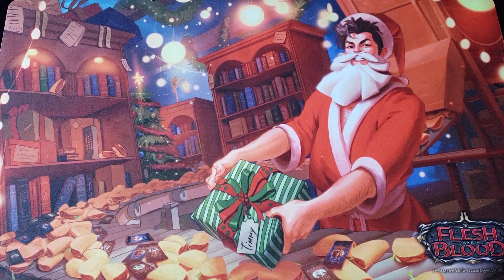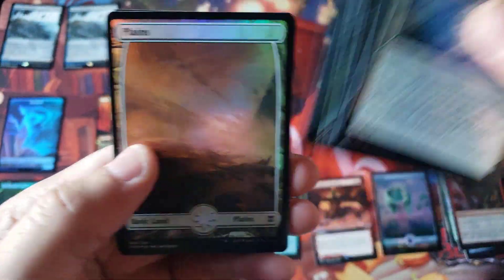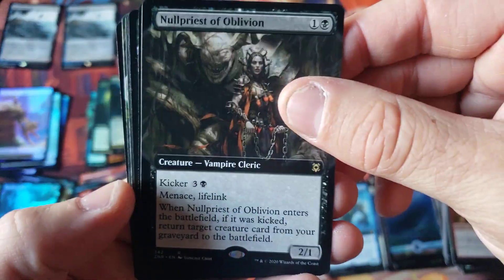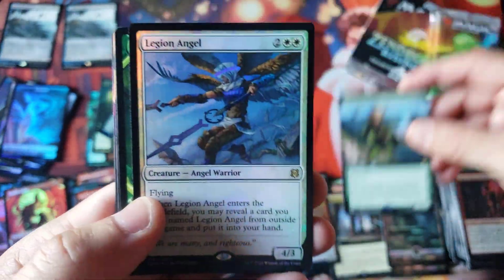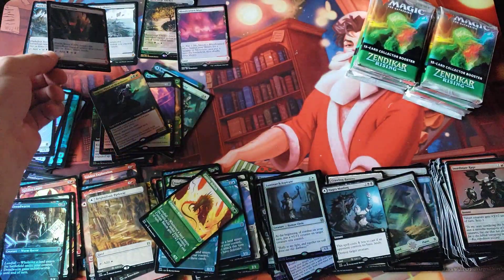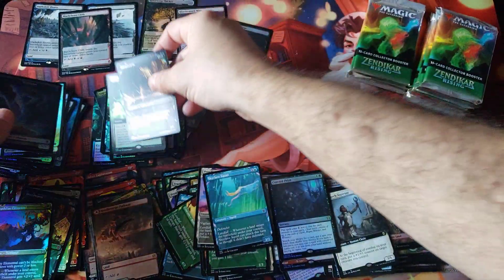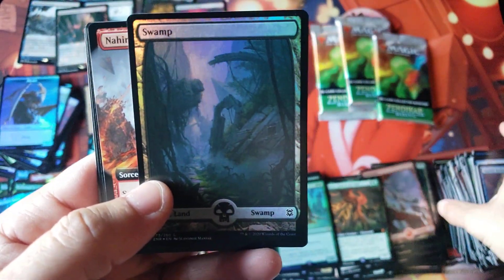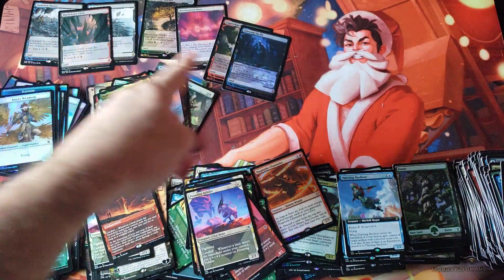Timmy 4 LIFE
~FAN MAIL~

10950-60 San Jose Blvd.

~ December 2020 Patron List ~

12/04/2020 - Friday Night Special - Flesh and Blood Promotional Kit
12/11/2020 - Friday Night Special - ???
12/18/2020 - Friday Night Special - ???
12/25/2020 - Friday Night Special - ???

Zendikar Collectors Boxes
Zendikar Set Boxes
Throne of Eldraine

MTG - Zendikar Rising
MTG - Ikoria